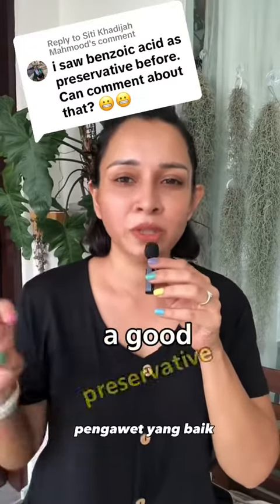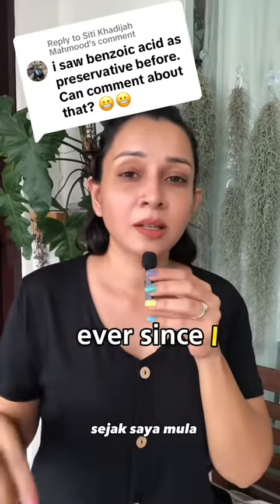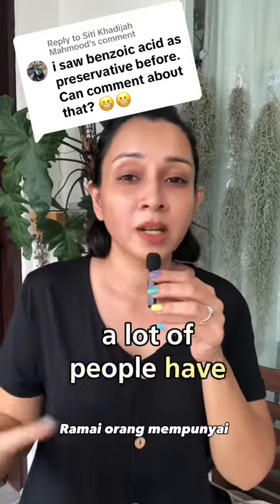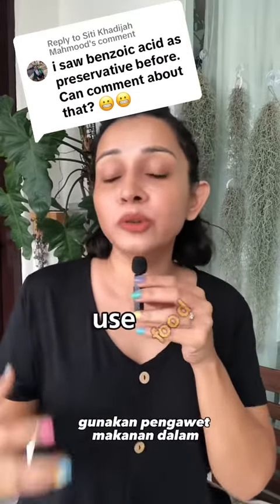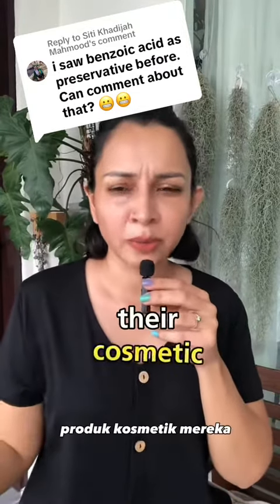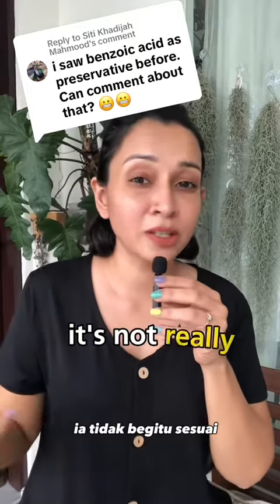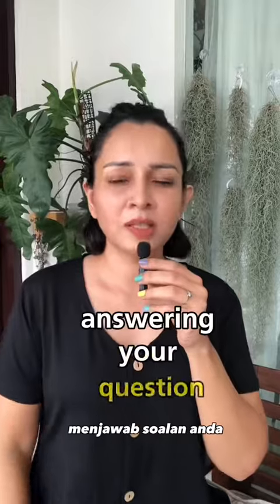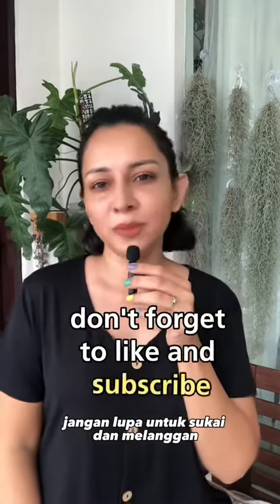Can we use food preservative in Cosmetic Making? (Malaysia)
A lot of people want to use food preservative in cosmetics because its percieved to be ‘safer’ but its actually not.

Heres one of the most commonly asked question. Hope this helps:)

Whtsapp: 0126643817